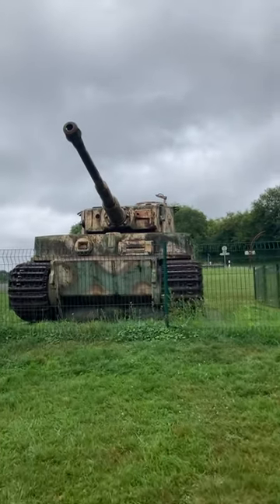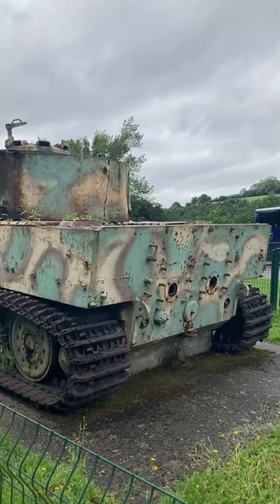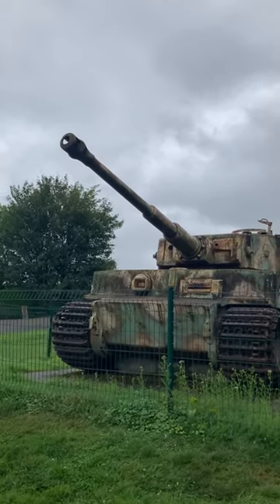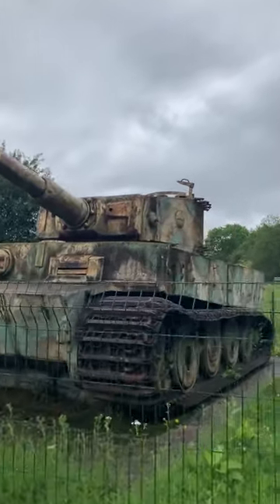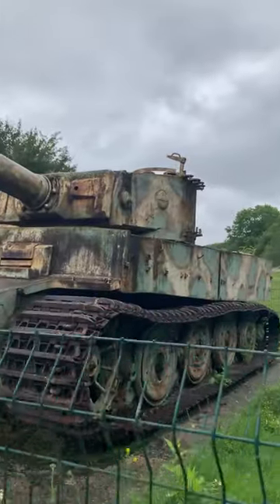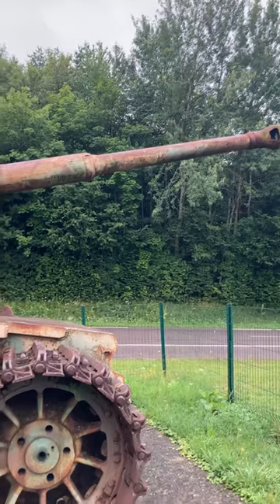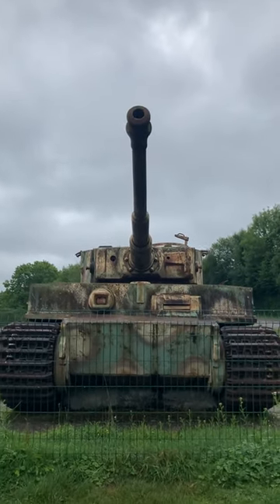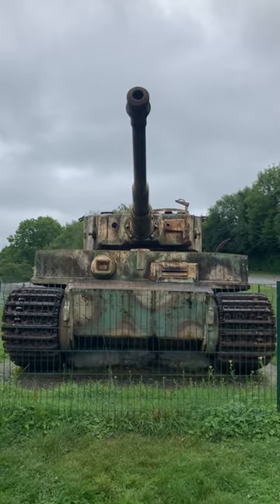The Vimoutiers Tiger Tank